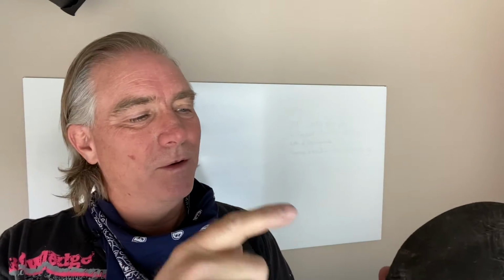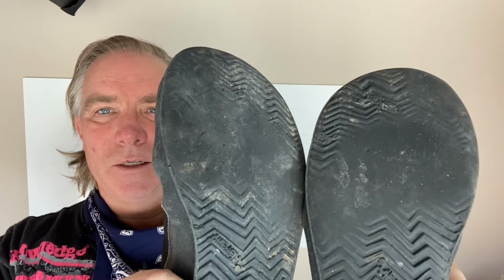Posture & shoe wear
How the sole of shoe wears tells a lot about your posture alignment...
The Egoscue Method can help...
"Pain Free" by Pete Egoscue
"Pain Free Living" by Pete Egoscue